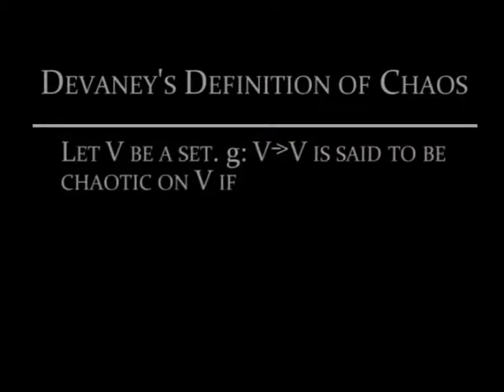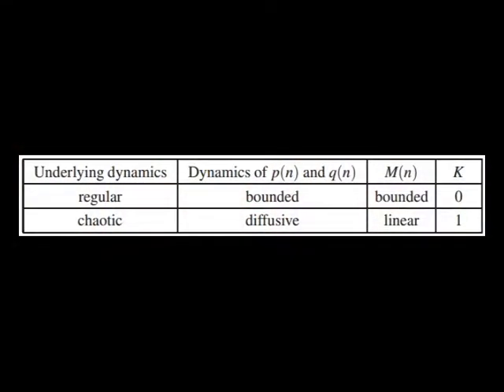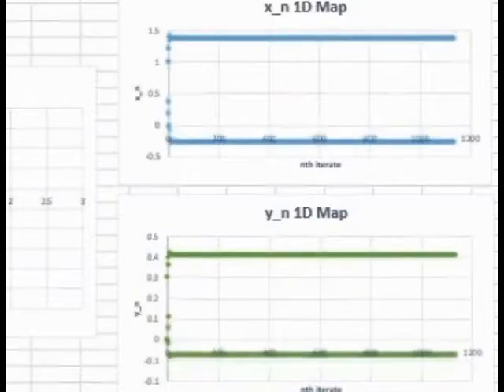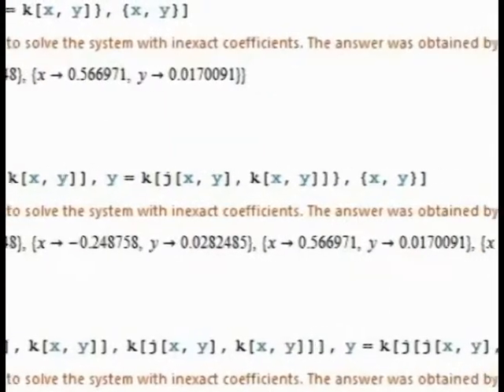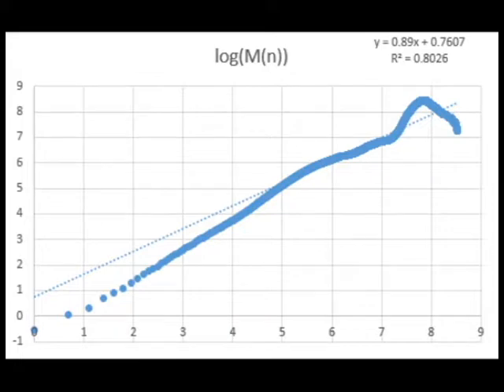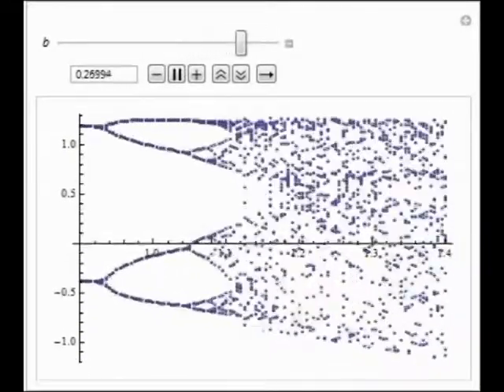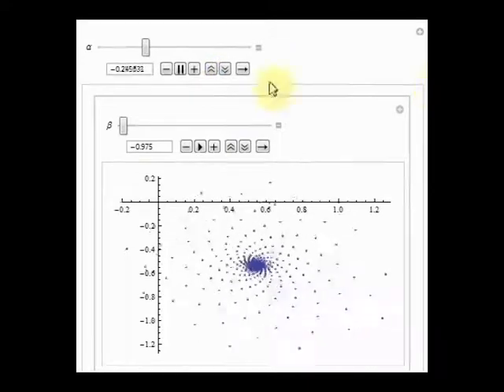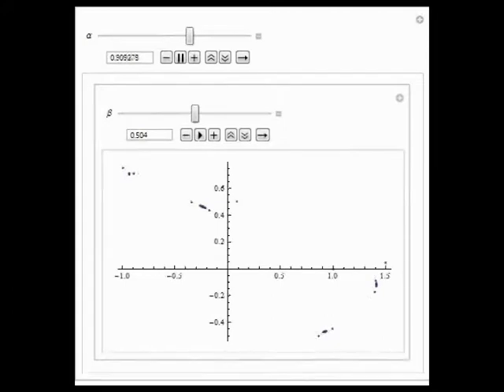Henon Map Video Doc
A look at the chaotic nature of the Henon map